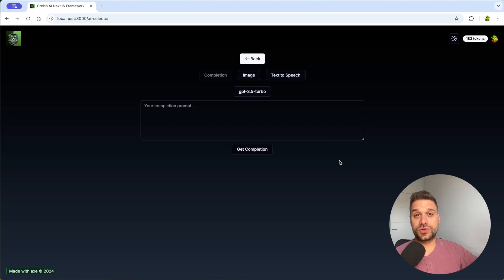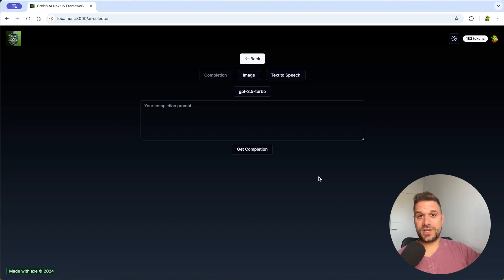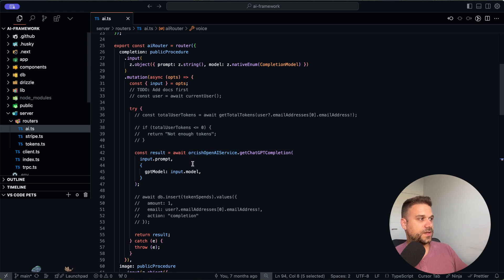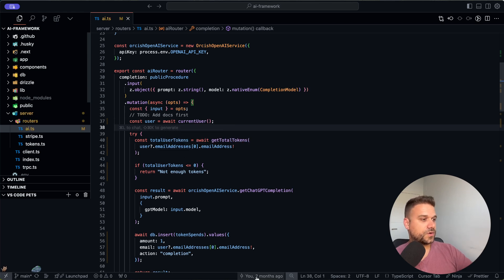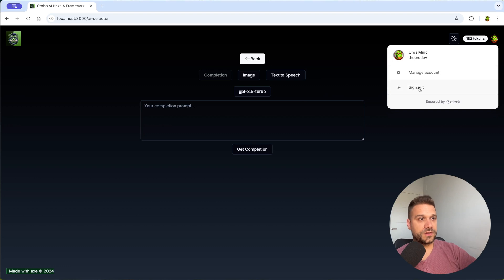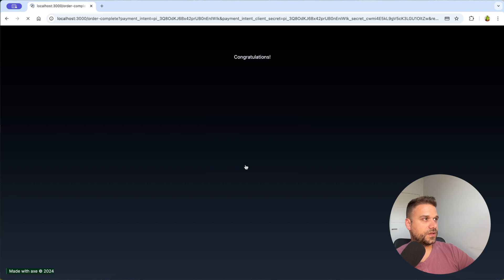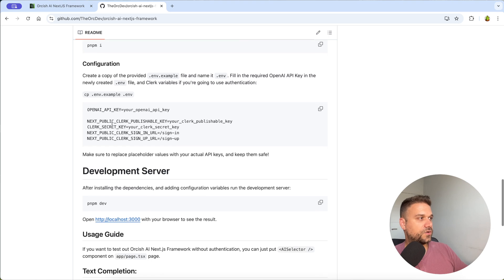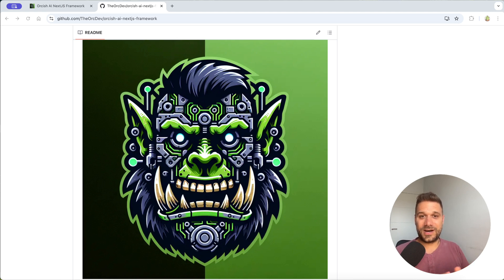START Building AI SaaS Apps with this Starter Kit!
Learn how to build AI SaaS apps quickly with this starter kit featuring Next.js, Stripe, Shadcn, Drizzle, and Clerk.